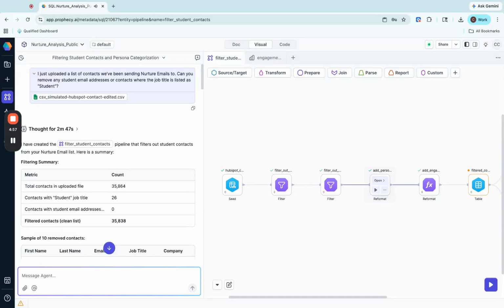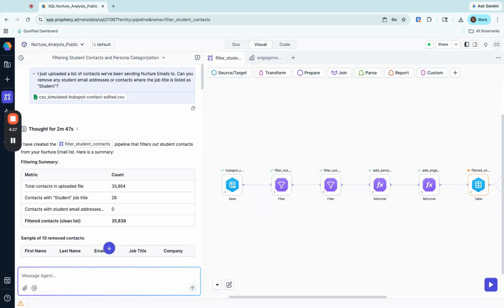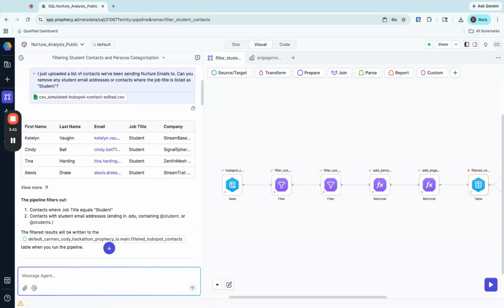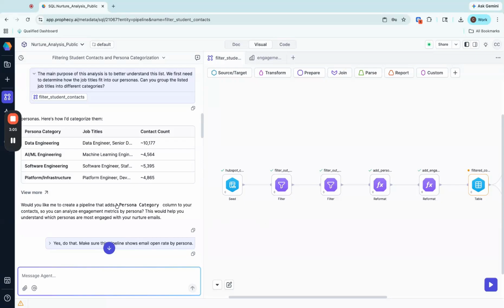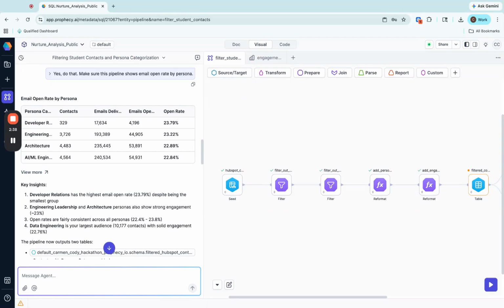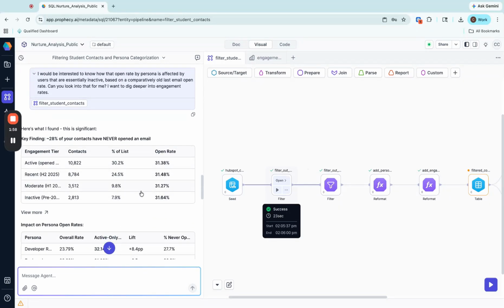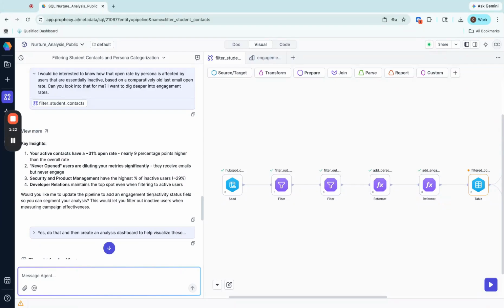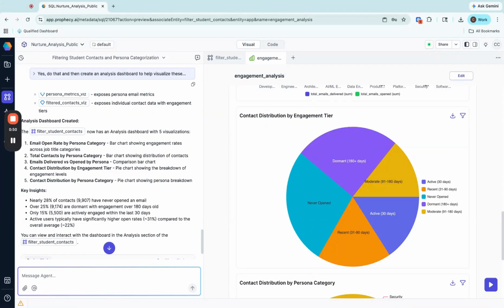Content Marketing Analytics for HubSpot - AI Nurture Analysis with Prophecy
Participate in the Prophecy Hackathon and develop your own AI data project! Submissions are open from April 20th to May 11th, and there are prizes on the line!

In this demo, see how the Prophecy AI Agent transforms raw HubSpot contact and email data into actionable marketing insights—without manual SQL or complex workflows ✨

Cody Carmen from the Prophecy Marketing team walks through his hackathon project: a real-world nurture campaign analysis, showing how to quickly understand who is in your funnel and how they engage with your emails.

In this video, you’ll see how to:
- Clean and filter contact data (e.g., remove irrelevant segments)
- Analyze email engagement and nurture performance
- Explore customer segments using plain English prompts
- Automatically generate SQL and data pipelines with AI
- Inspect and validate the logic behind AI-generated transformations

Prophecy’s AI Agent lets you analyze marketing data faster and more intuitively, without data analytics experience, turning raw datasets into clear insights in minutes.